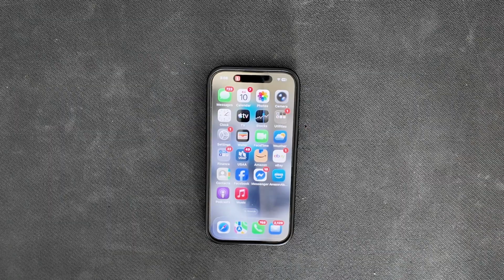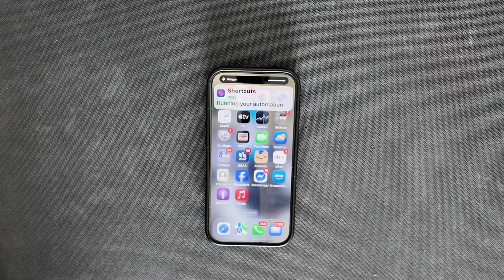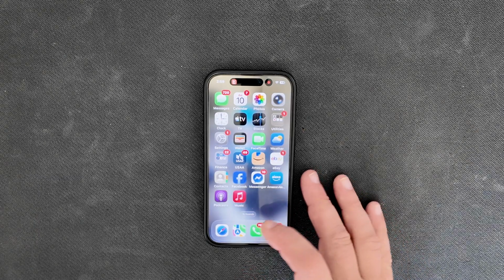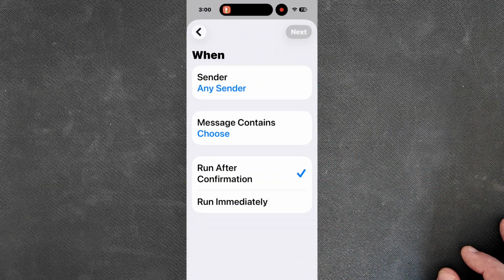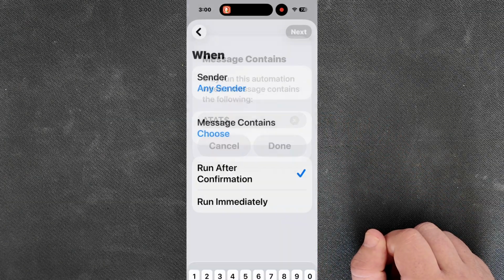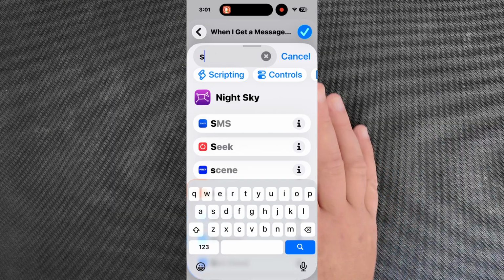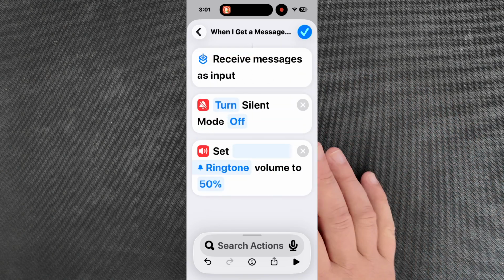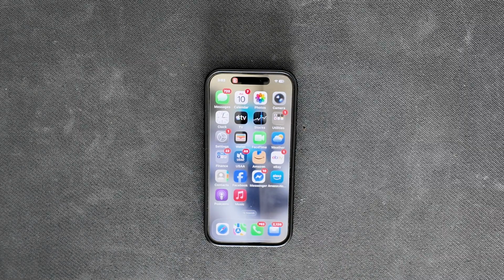Un-silence Your Missing iPhone by Sending it A Text From Any Phone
Ever left your iPhone on Silenced Mode or tried contacting a loved one that left their phone on Silence in their purse?  Here, I am going to show you the settings you need to send that phone a text message that will automatically turn silent mode off and set the volume to 100% for the ringer.